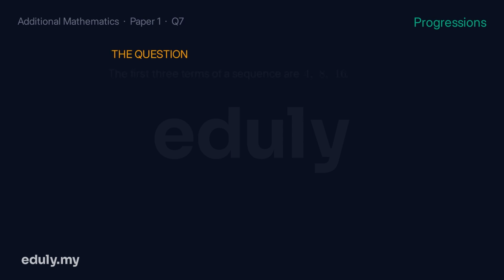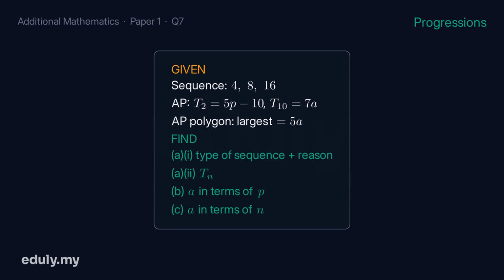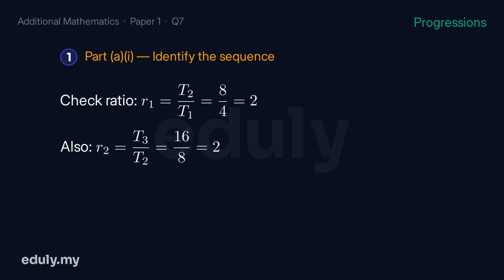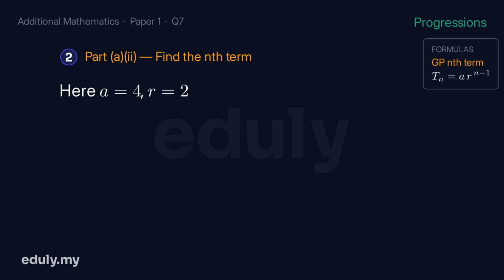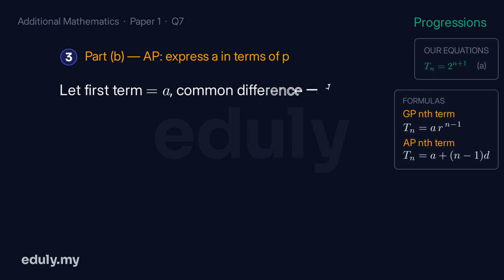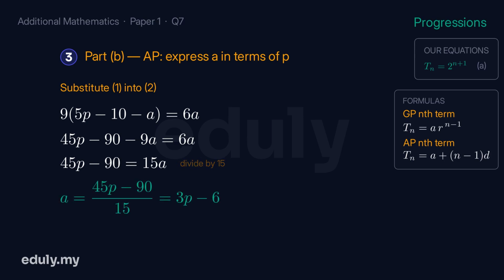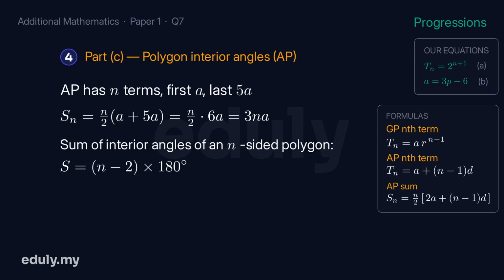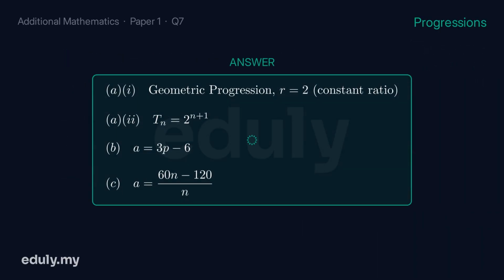SPM 2024 Add Maths Paper 1 Question 7 | Solved Step by Step